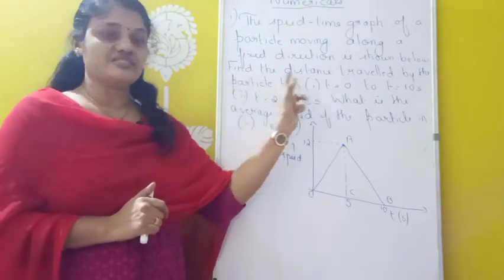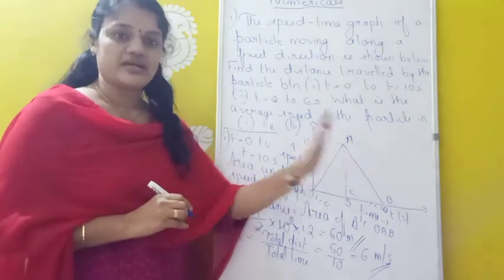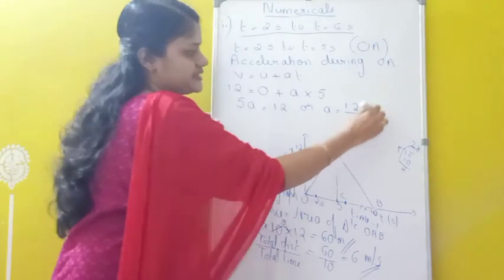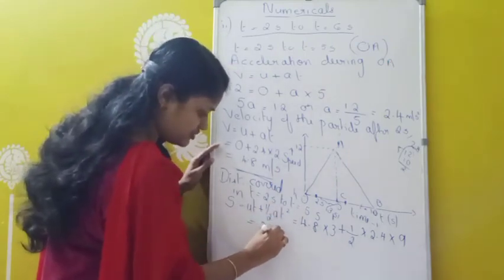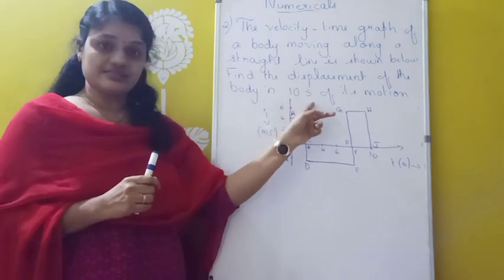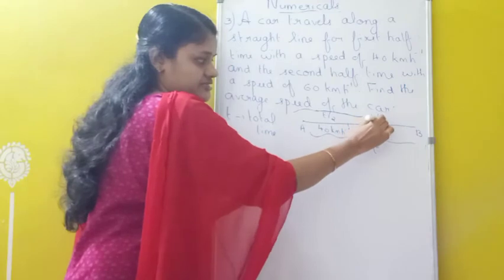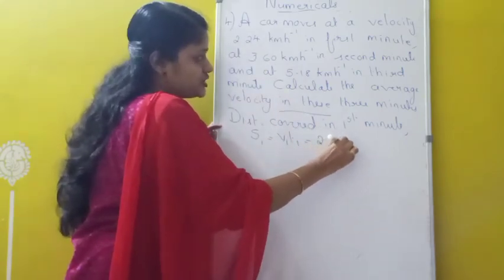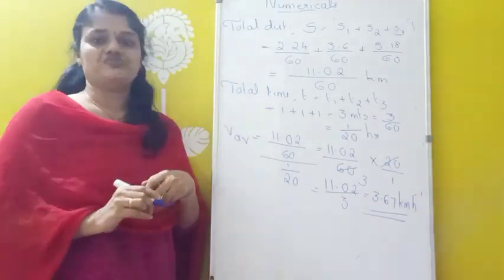Numericals on Motion in a straight line Part 2/Based on motion graph, average speed,velocity/Class11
Here comes the 2nd part of numericals from the chapter Motion in a straight line of class 11. In this video, we discuss about the numericals based on velocity- time as well as speed- time graph. Also includes numericals based on average speed and velocity.